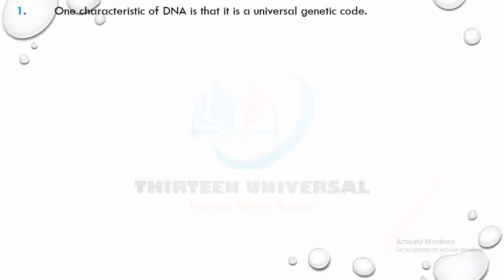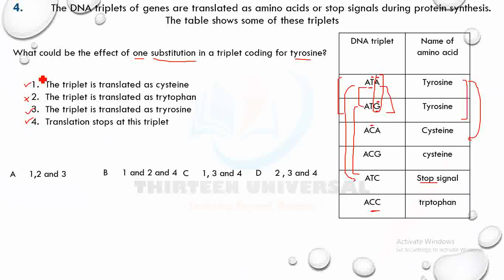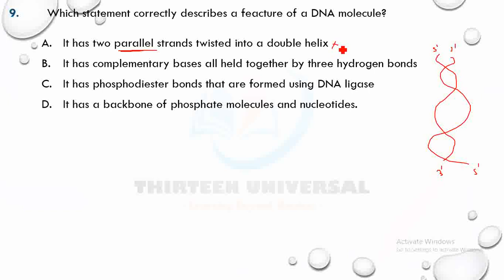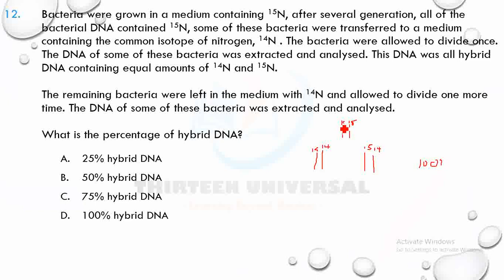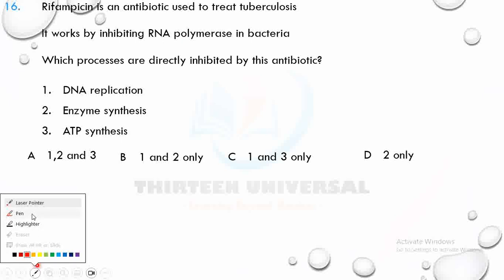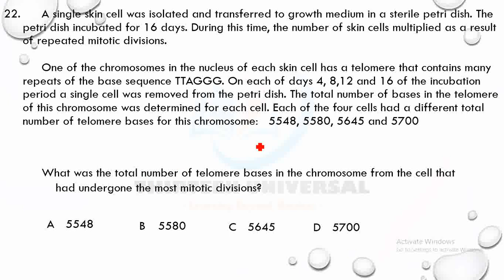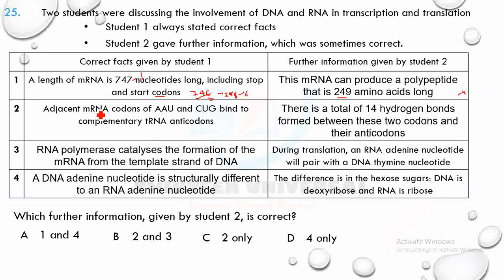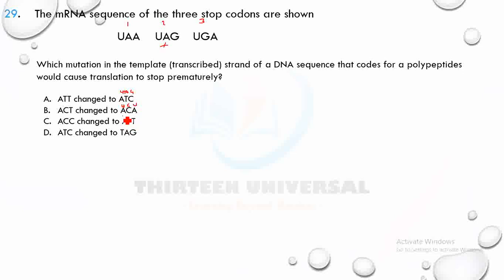A' LEVEL (CAIE) NUCLEIC ACIDS AND PROTEIN SYNTHESIS (MCQ P1) - SERIES FOUR